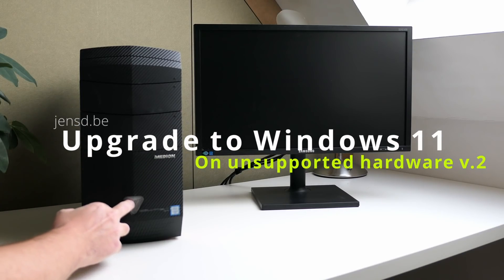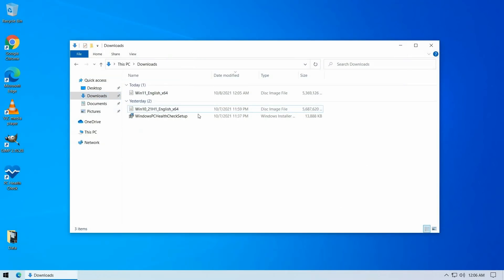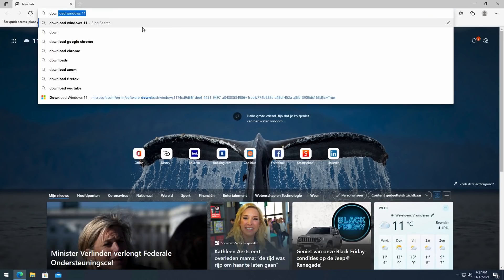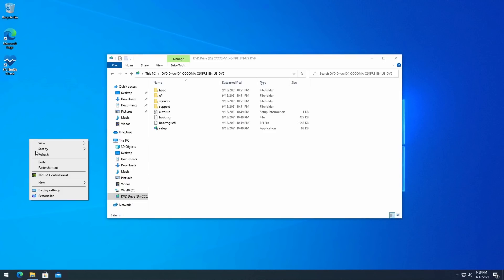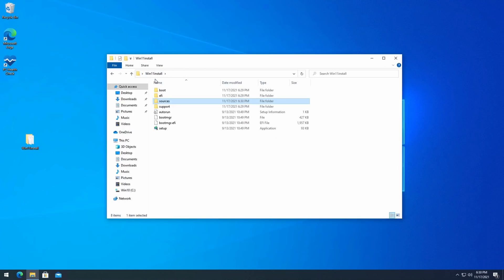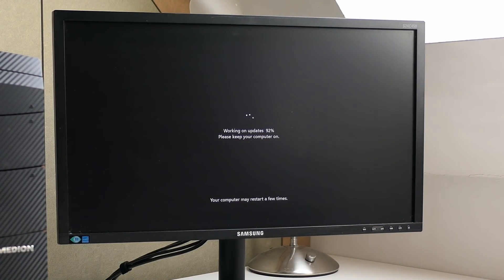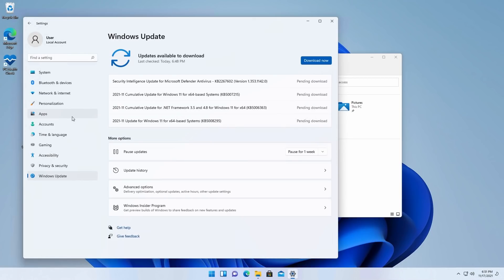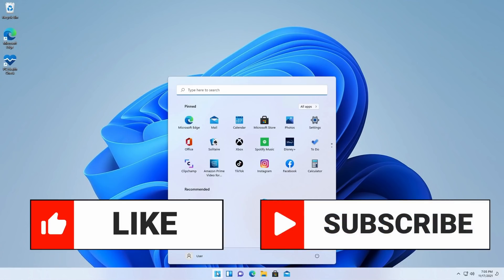Upgrade to Windows 11 on unsupported hardware - The easiest way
In the meanwhile, Microsoft has released version 24H2 of Windows 11, which requires a bit of a different approach.

- Upgrade from Windows 11 23H2, 22H2 and earlier to the latest version of Windows 11: 24H2 on unsupported hardware

In case you wonder how performance would be running Windows 11 with unsupported hardware, check this video

If you need a written explanation, you can find everything in detail in my blog as well

Chapters:
00:00 - Introduction
02:22 - Installation files
04:55 - Upgrade
07:14 - Windows Update